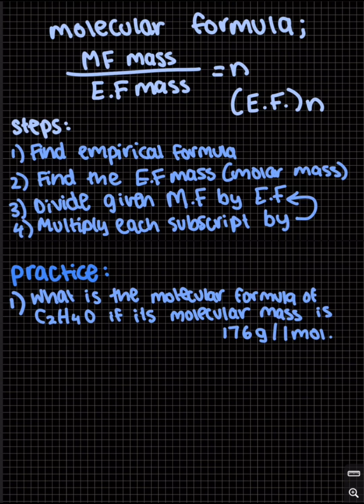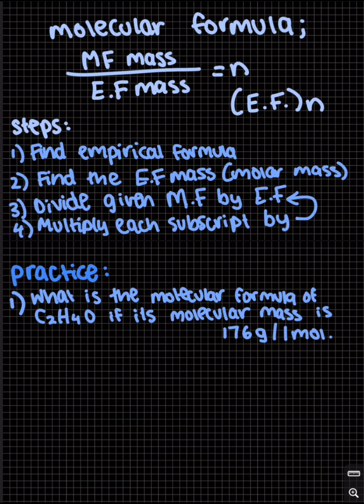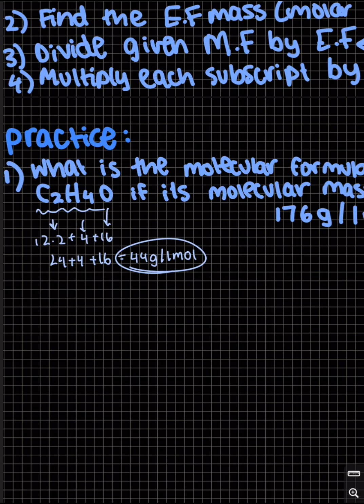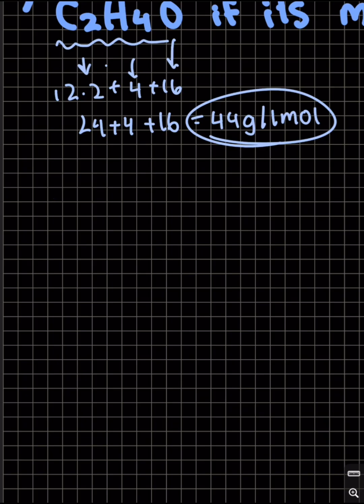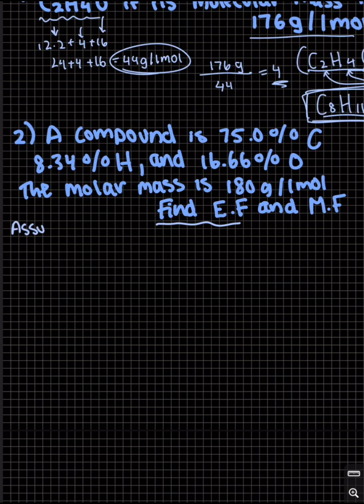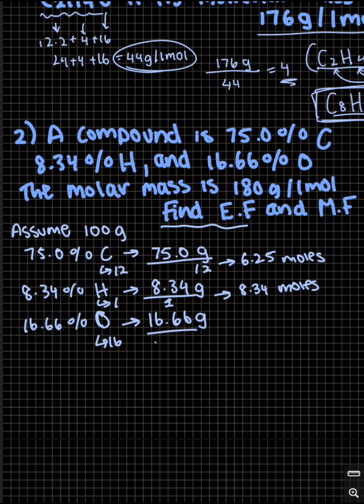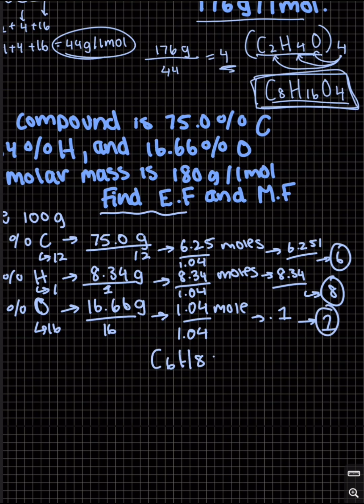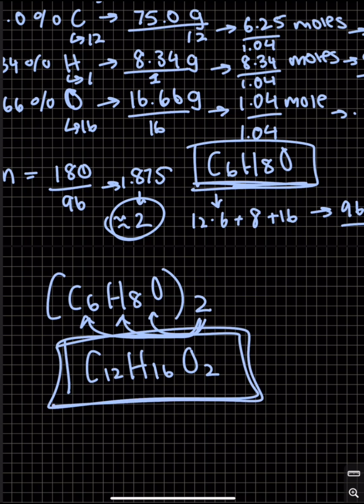Finding Molecular Formulas